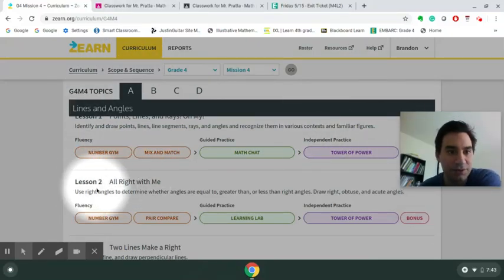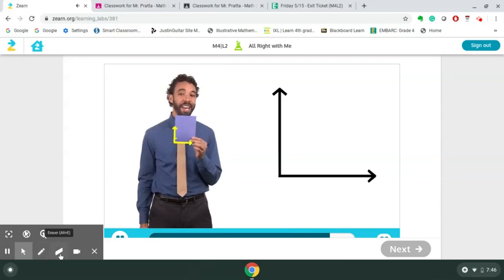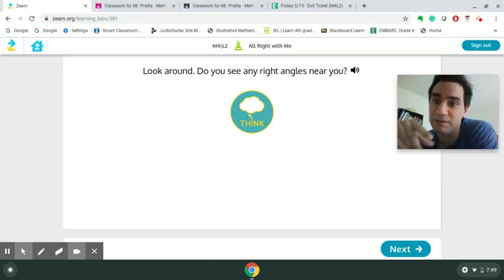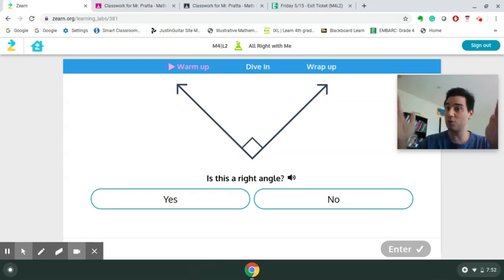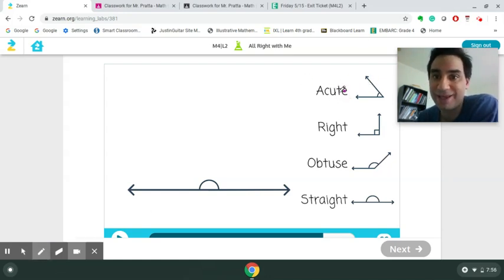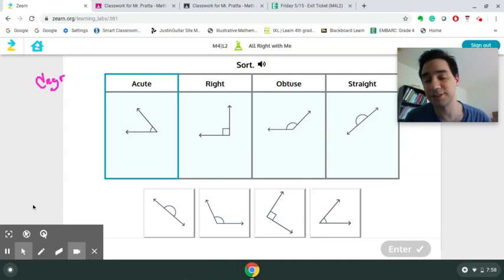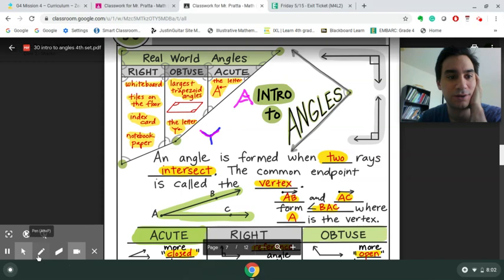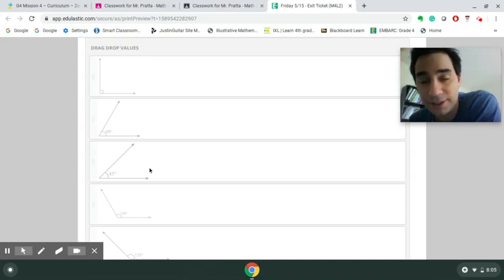Zearn M4L2 "All Right with Me"(right angles, obtuse angles, acute angles) walkthrough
Objective: SWBAT Use right angles to determine whether angles are equal to, greater than, or less than right angles. Draw right, obtuse, and acute angles. Keep this video pulled up while you complete your Zearn lesson. Feel free to use this video to help you work through some challenging parts of the lesson. You may not need it and you do not have to watch if you think that you can complete the Zearn lesson on your own.